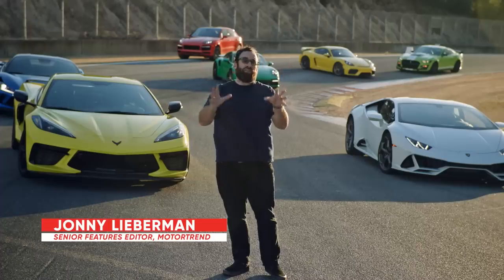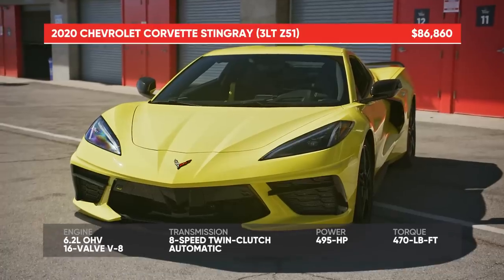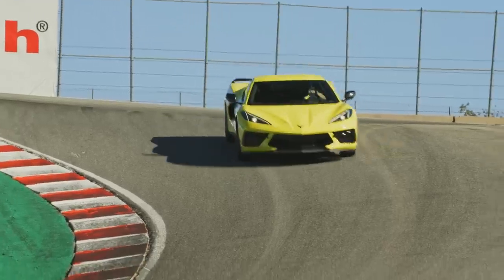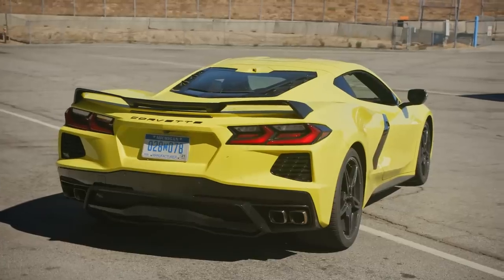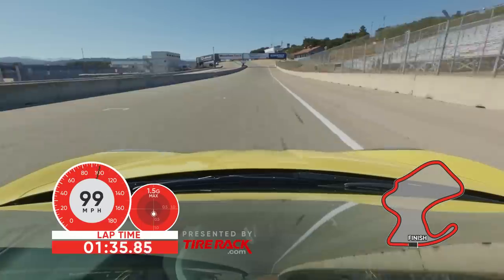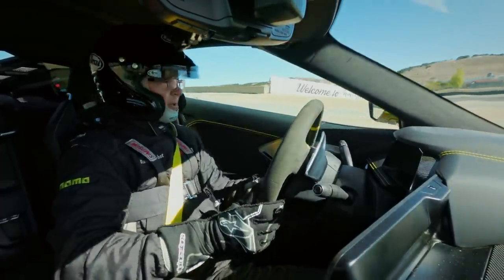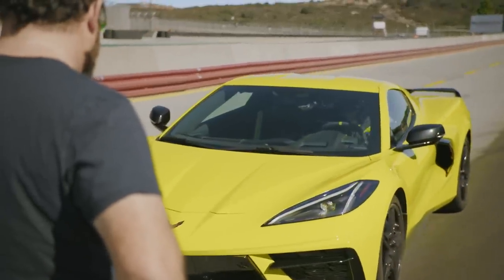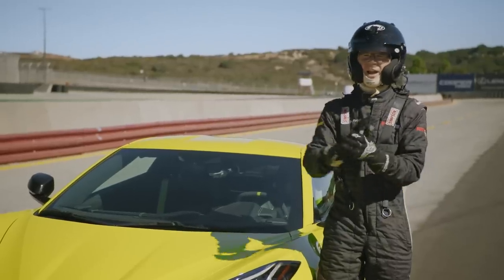2020 Chevrolet Corvette Stingray Z51 Hot Lap! - 2020 Best Driver's Car Contender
Pro driver Randy Pobst hot laps the 2020 Chevrolet Corvette Stingray (3LT Z51) around WeatherTech Raceway Laguna Seca for MotorTrend's 2020 Best Driver's Car presented by Tire Rack.

Best Driver's Car and World's Greatest Drag Race 10 YouTube Schedule:
Best Driver's Car hot laps - 12/27/20-12/29/20
Best Driver's Car winner - 12/30/20
World's Greatest Drag Race 10 FULL video - 12/31/20